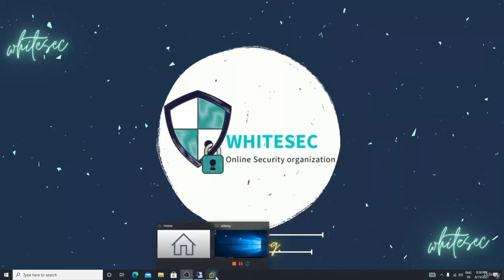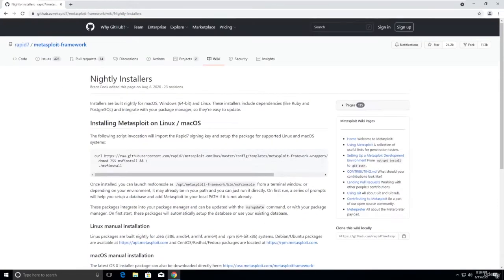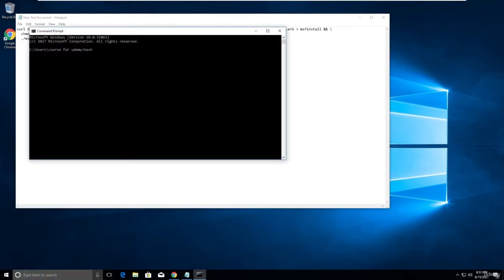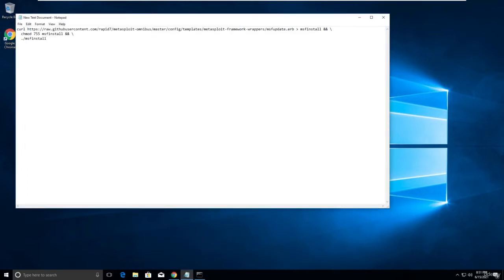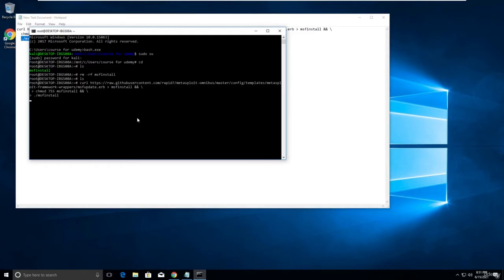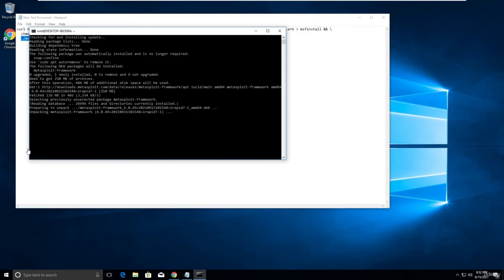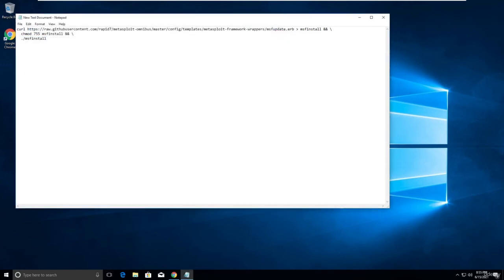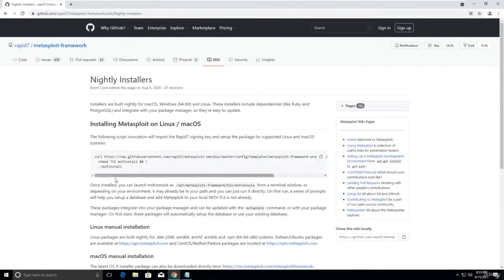Learn Android Hacking For Beginners Installing Metasploit in Windows Linux Video 6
Bilicom Systems